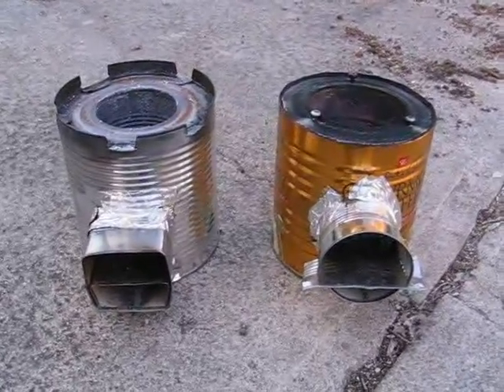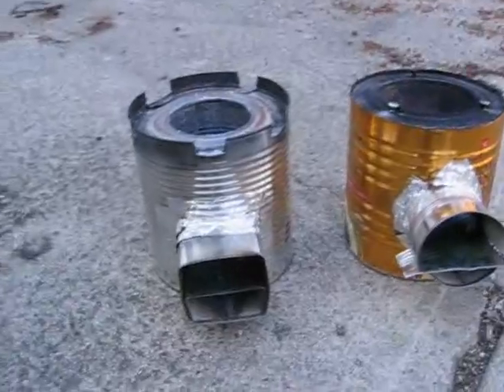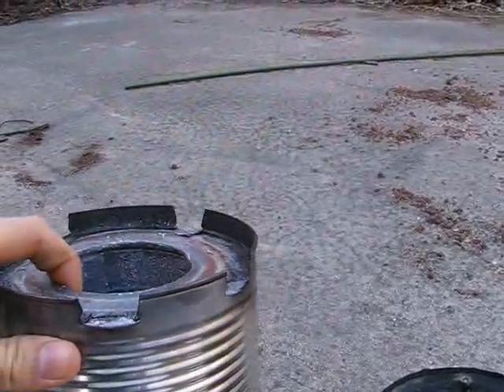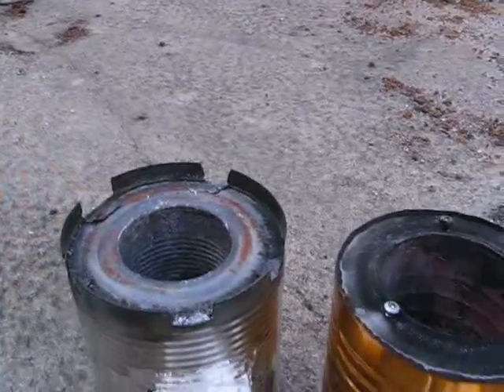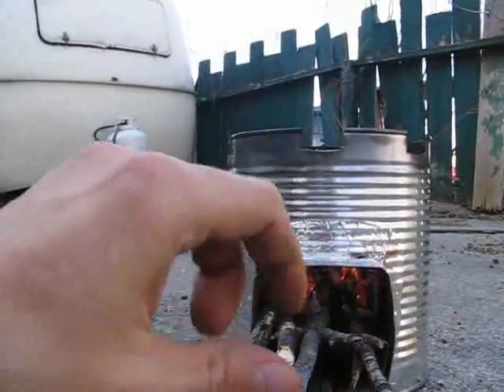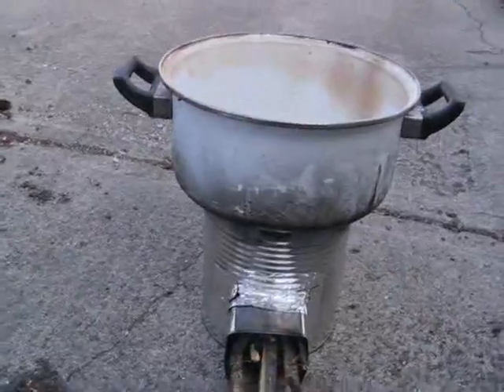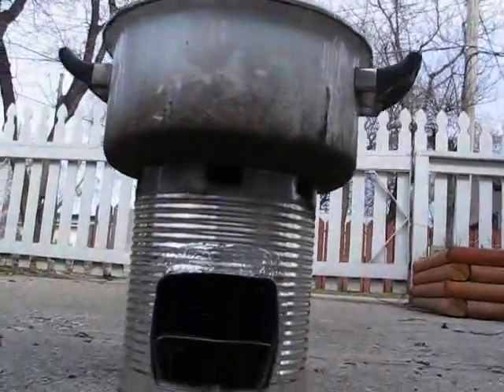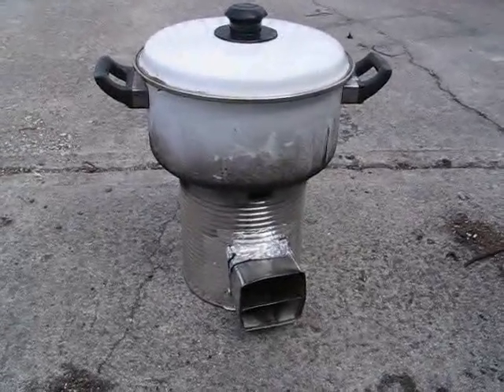coffee can rocket stove #2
Second prototype rocket stove, slightly different from the first one.